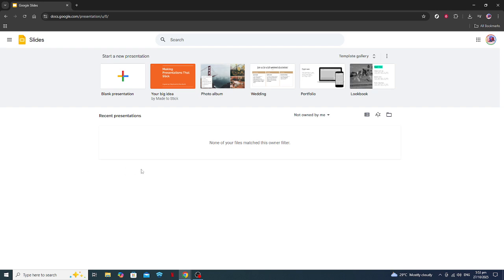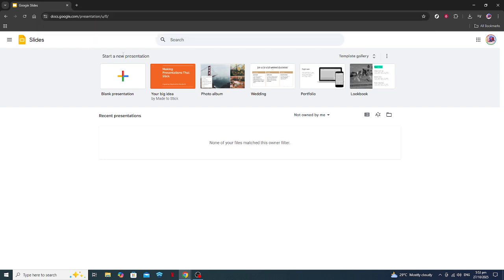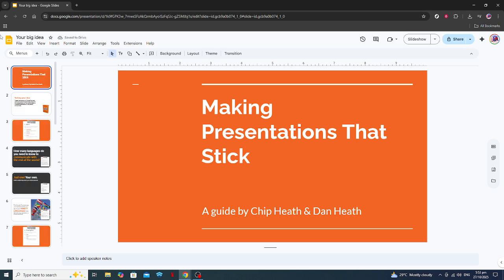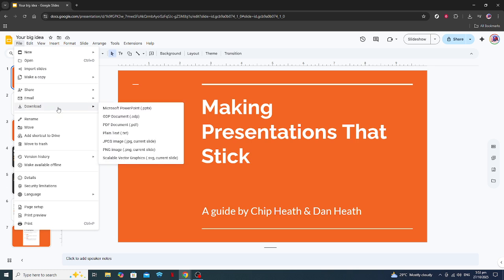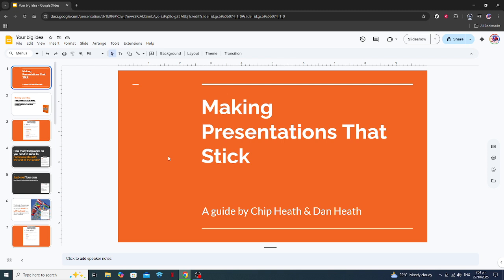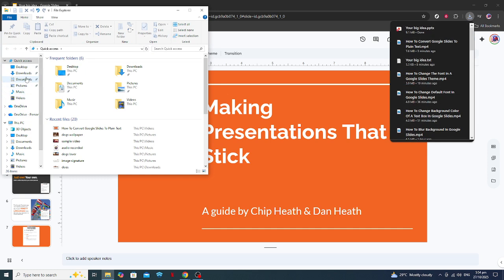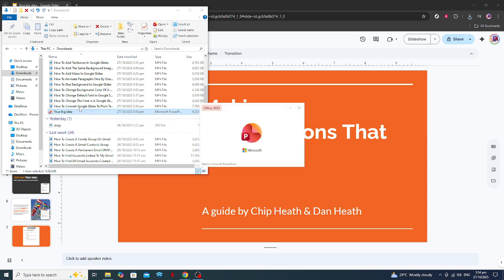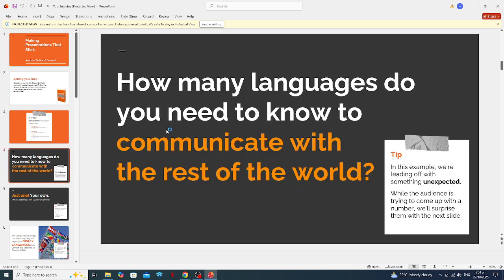How To Convert Google Slides To Powerpoint [2025 Guide]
In today's video we cover: convert google slides, google slides tutorial, powerpoint conversion, slides to powerpoint, how to convert slides, google slides to ppt, ppt tips, presentation software, convert to powerpoint, slideshare tips, file format conversion, google slides tips, presentation tips, digital presentations, office productivity, google drive tutorial, powerpoint tips, file conversion guide, slides editing

-Google Drive
-Google Meets
-Google Sheets
-Google Chrome
-Google Forms
-Google Gmail